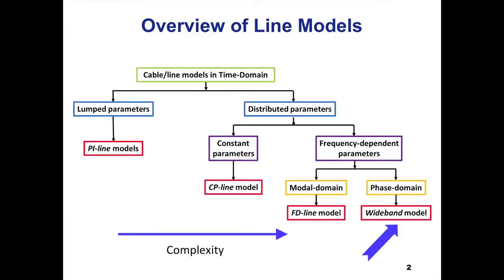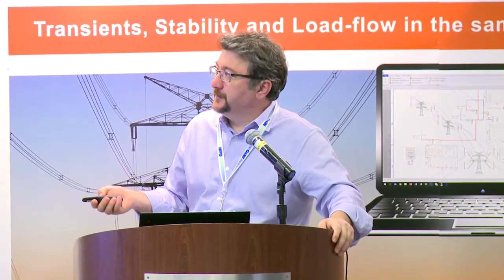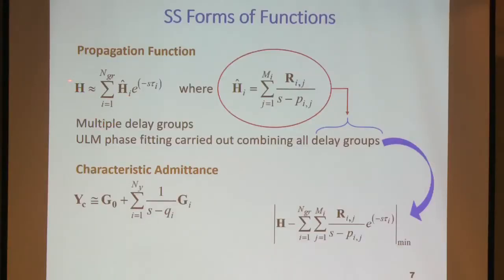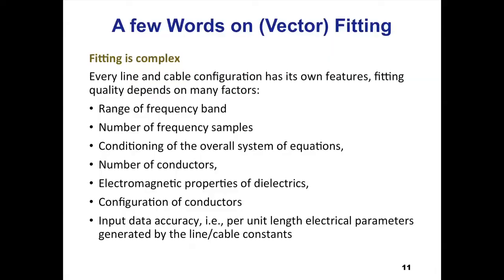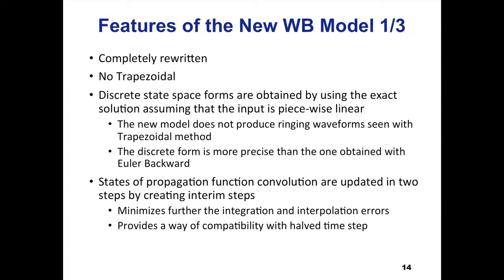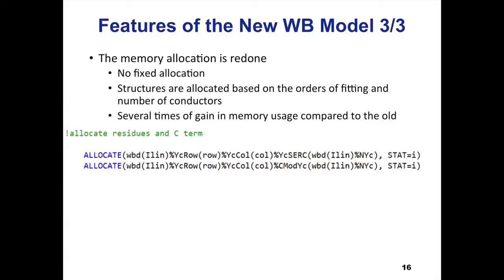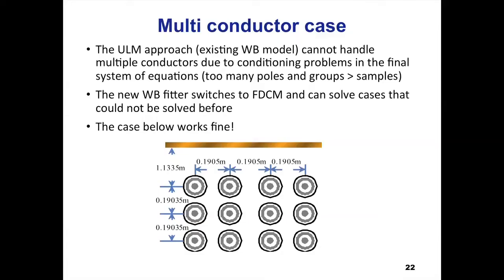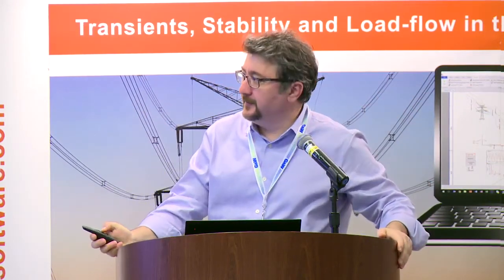The new frequency dependent line and cable model: Wideband Model | Ilhan Kocar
This presentation introduce the new Windband Model, capable of eliminates the modeling problems encountered with the existing ULM approach.

Overview:
     - Time domain Solution
            o The Wideband (WB) Model coded in Fortran
     - WB Fitter
            o Executable, coded in MATLAB
            o Off line, Frequency Domain(FD) system identification
     - Implementation Notes with Theoretical Explanations
            o Follows the code with all necessary mathematical equations